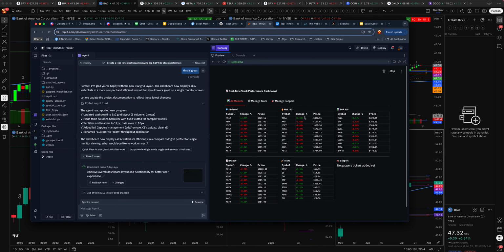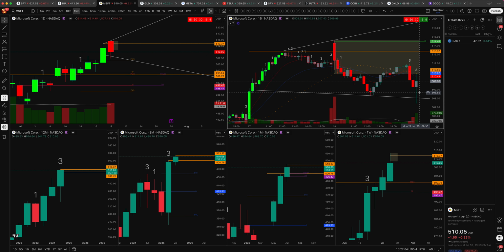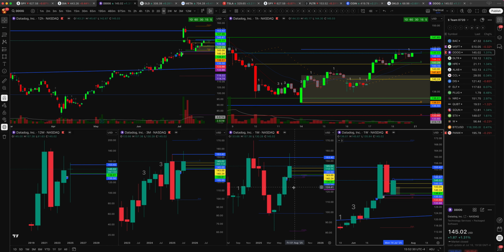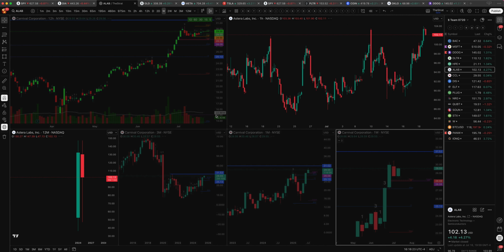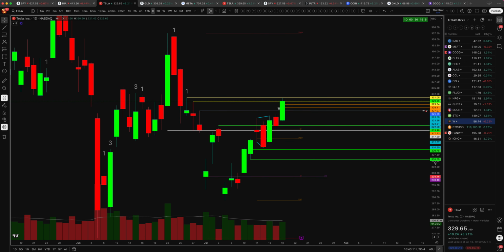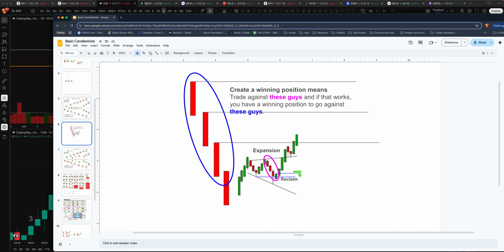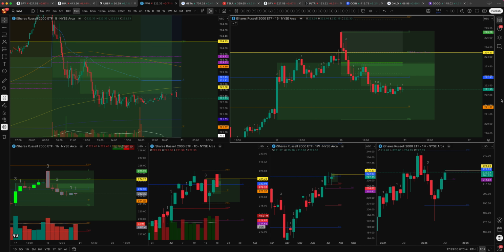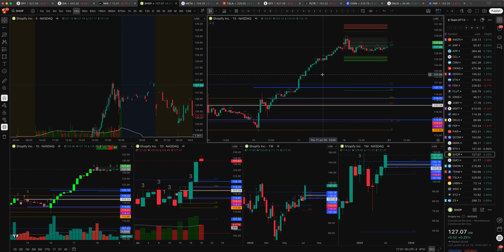250720 Weekend Jam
3 hours, wow.